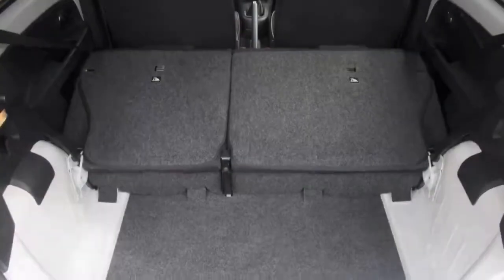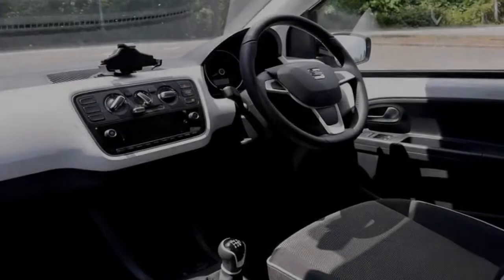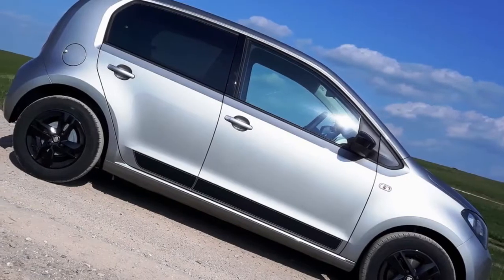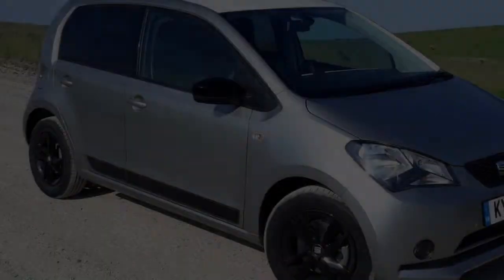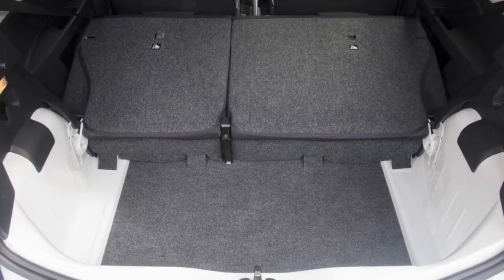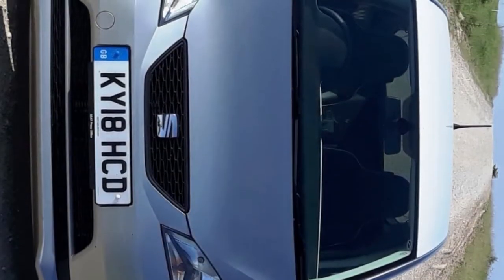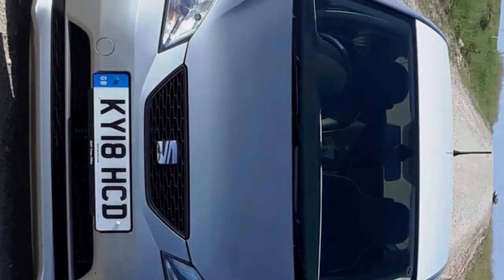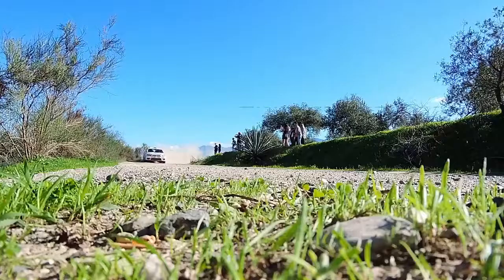Seat Mii review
The Seat Mii was developed and is built alongside its VW Group sister cars – the VW Up! and Skoda Citigo.
There are slight differences , but broadly speaking, they are modern-day successors to the original wheel-in-each-corner Mini.
Welcome to Automotive Slide channel, the brand new channel for anything and everything Automotive.

Automotive slide is a new channel YouTube dedicated to the automotive industry to bring you the latest car reviews, news, technology and information, this will be the place to keep up to date on what’s happening.